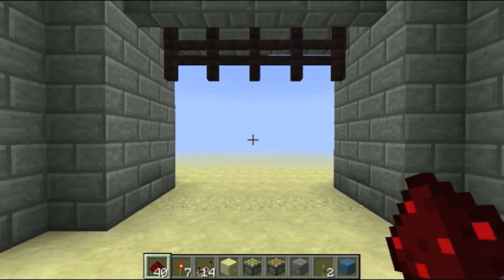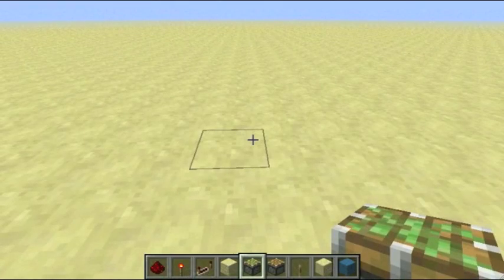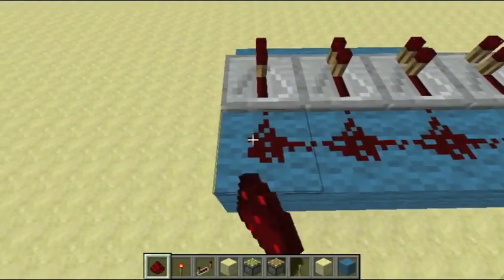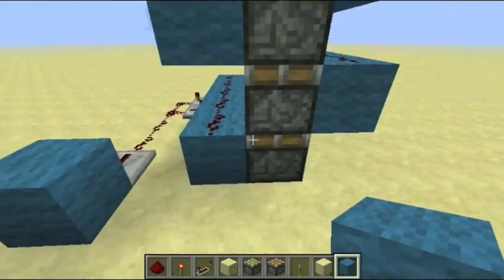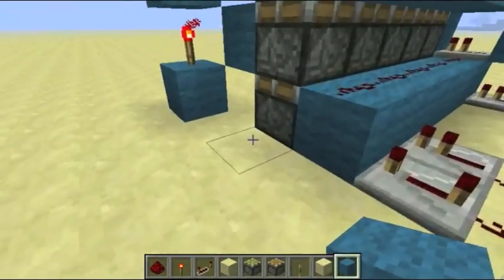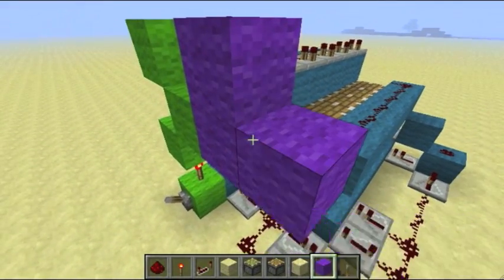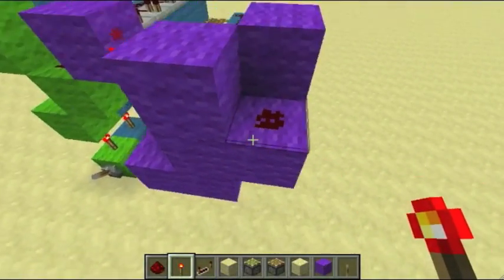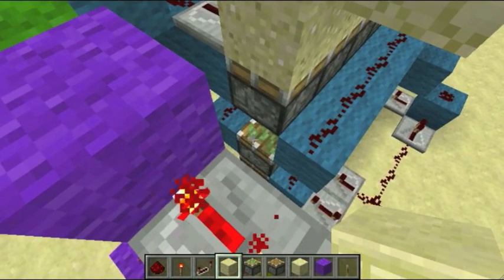Perfect Piston Gate (Portcullis)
This is one of, if not the best piston gate (portcullis) out there.  It features a 3 high opening, fluid sand extension and retraction, a sleek design, and a very small footprint.

Servers:
MCAddictGallery.info
jessassin.net (the RDF)